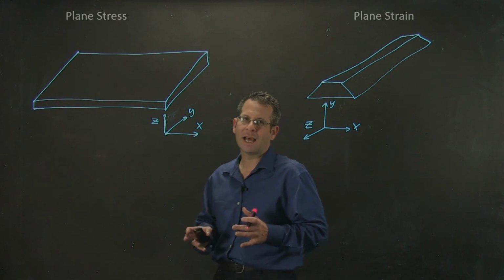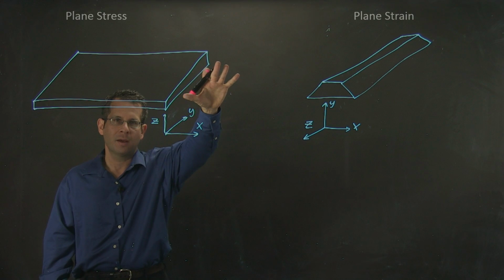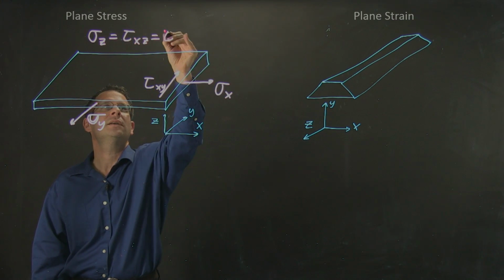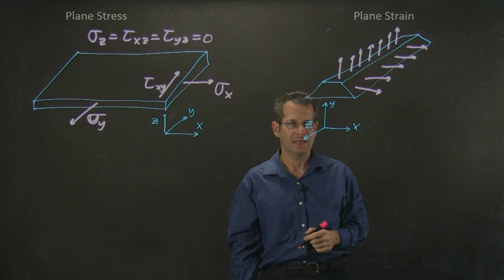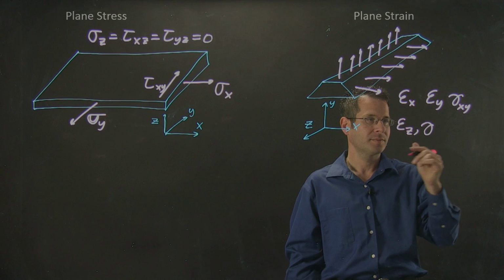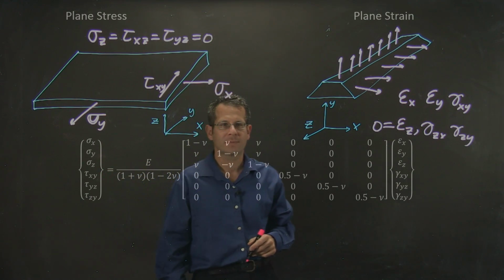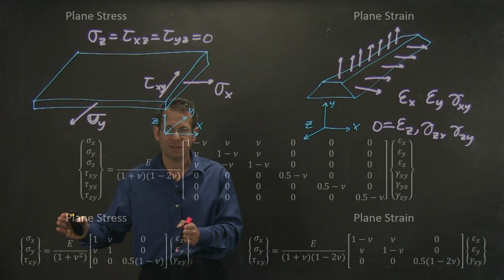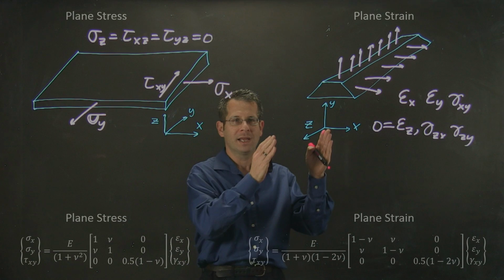ME313 Lecture 16 part 3 of 5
Intro to Finite Element Analysis
Intro to 2D Elements - Elastic Solids